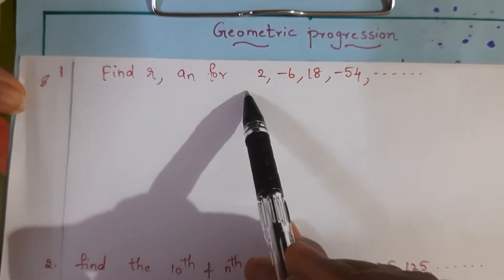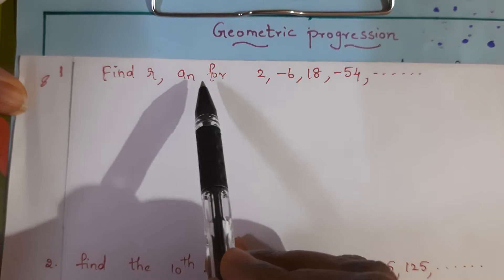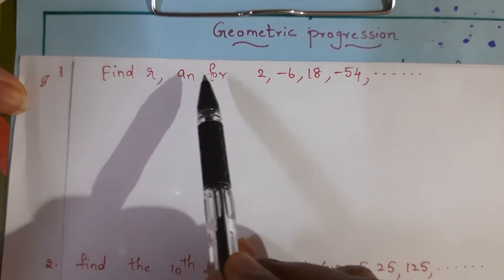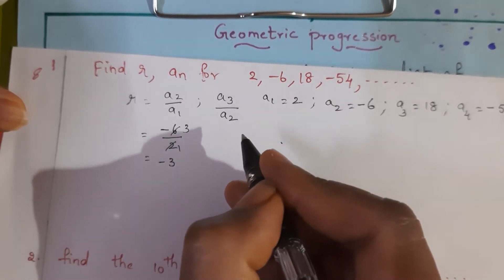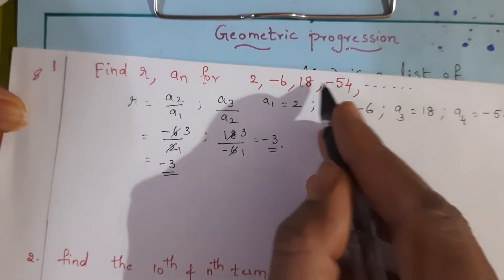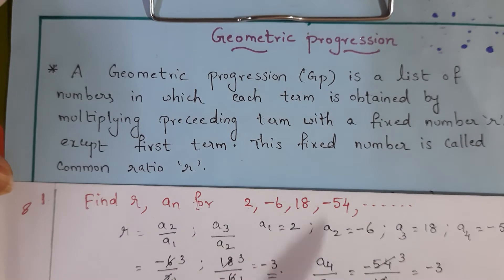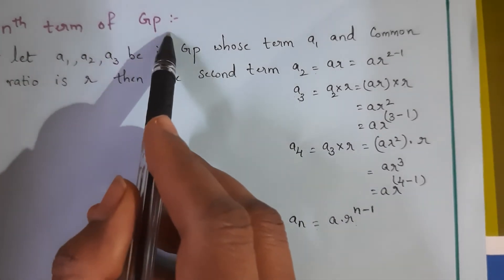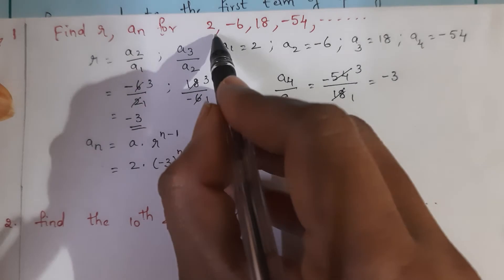10th math progressions ex 6.5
problems in geometric progression